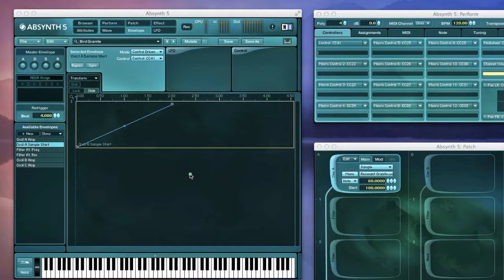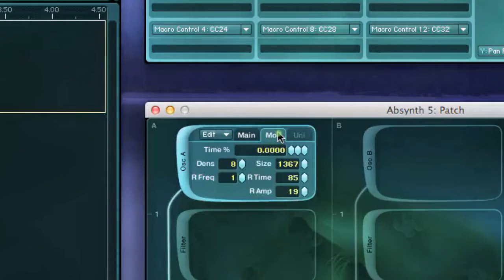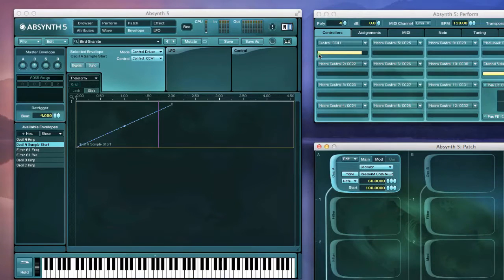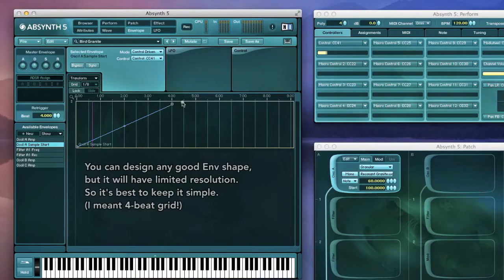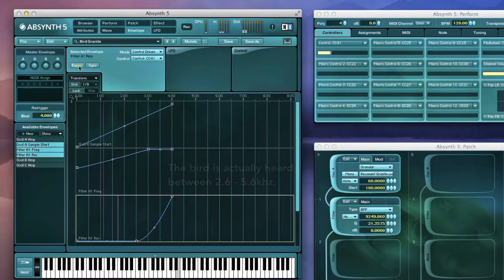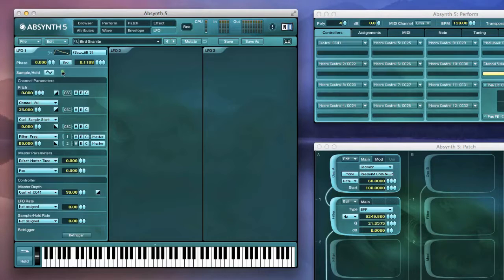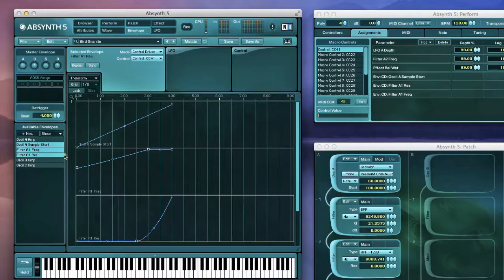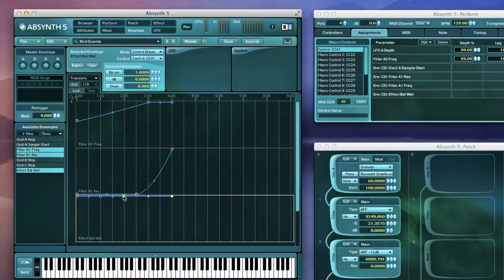A#6: Control Driven Envelopes & Morphing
Absynth #6: Control Driven Envelopes & Morphing

In this video we'll examine Control Driven envelopes and combine them to morph a sample. This will begin with a Time-freeze'd scan through the sample's spectrum with the Granular Osc, and then we'll build a few Channel parameters into the Macro Control.

The Control Driven Envelope is an Envelope mode in Absynth. It is a path that is then mapped into a Macro Control; it is a non-linear envelope path that does not function by a playback time as normal. Instead, the envelope position is determined by the Macro slider in real-time. Assigning multiple parameters, as we'll demonstrate, can create a dynamic movement, which is ultimately dependant on a MIDI CC controller and live performance.

We can combine parameters to create a 'morphing' effect, as well as create dynamic live patterns, on-off env switches, and pulses that would not be achievable in normal playback.

The audio sample we'll use is called 'Resonant Granite', which is found in the 'Absynth Spectral Expansion' pack. We will experiment with morphing a coarse brick-like sound into a bird song, with one Macro slider.

Hope you enjoy it! The possibilities are endless.

Demo synthesis with Native Instruments Absynth 5. Analysis with iZotope RX3.